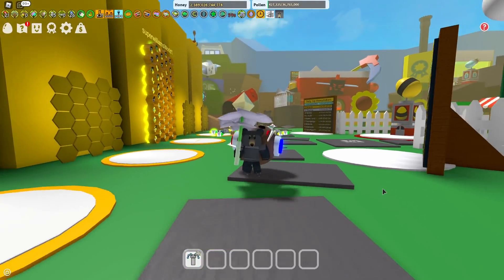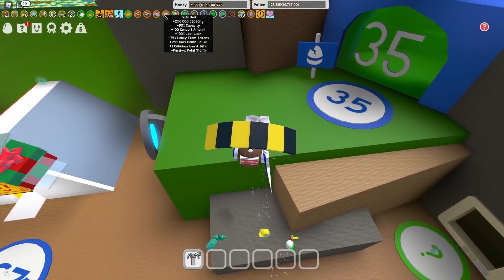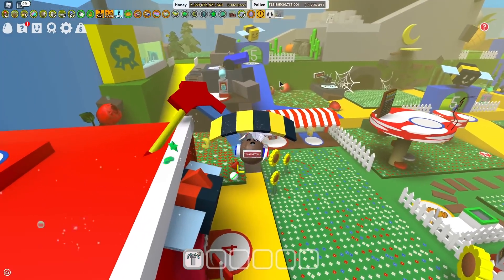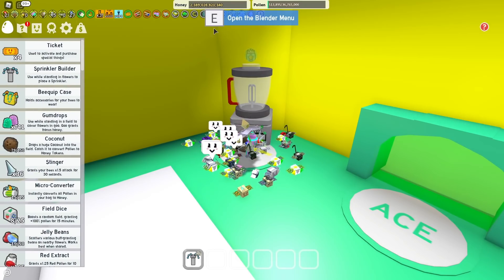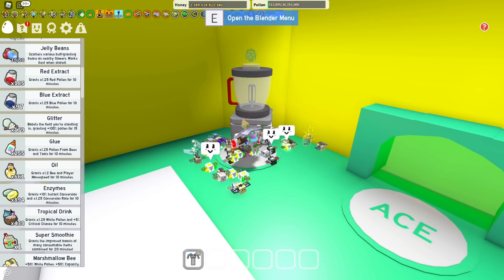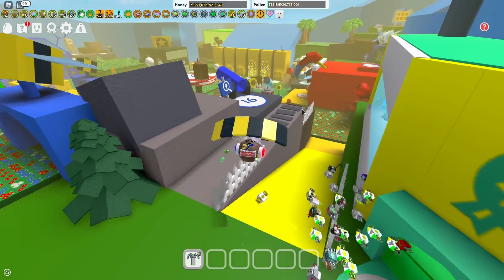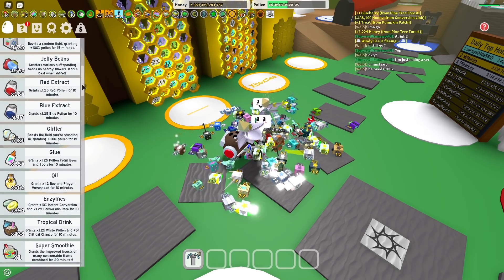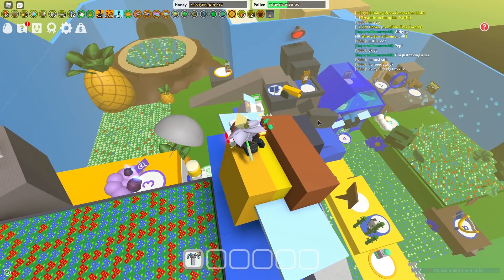How to get ingredients FAST | Roblox Bee Swarm Simulator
In this video I tell you how you can get materials FAST in Bee Swarm Simulator! This video can help you get items to craft the Gummy Mask, Diamond Mask, Demon Mask, etc any item really. It's just a few simple ways to get items to craft things quicker and easier!